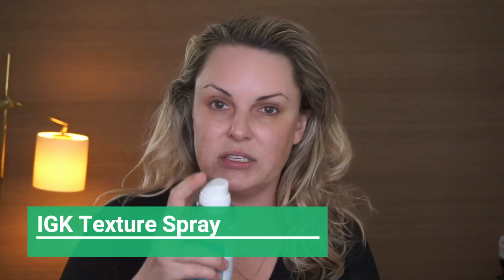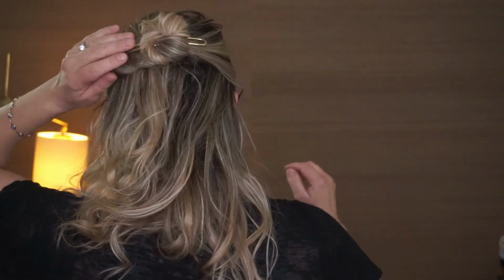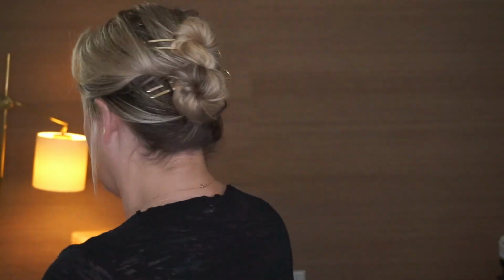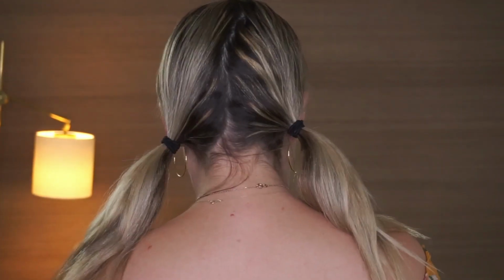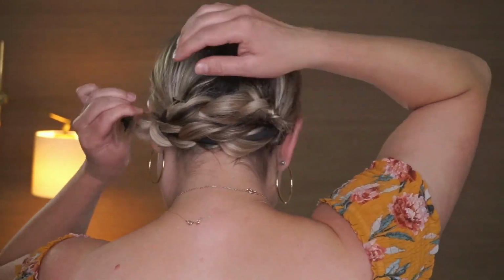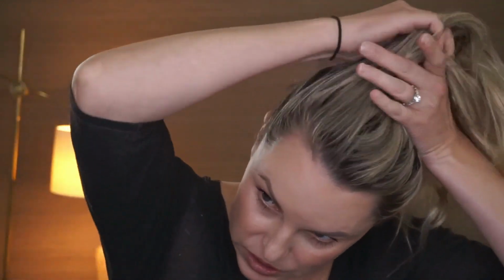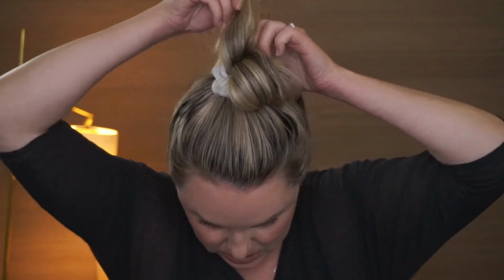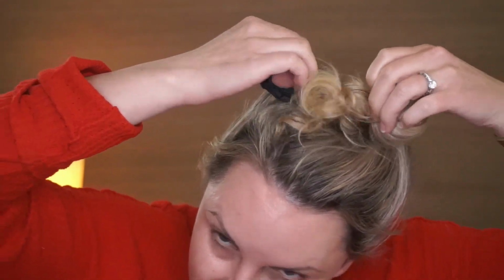3 SUPER FAST & EASY HAIR STYLES FOR BUSY MOMS || BUSY WOMEN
3 SUPER FAST & ELEGANT HAIR STYLES FOR THE BUSY MOM|| BUSY WOMEN

This one is for my busy moms and ladies out there that don't have time in the morning to get all glammed up, but still want to look chic and put together. Here are three hair styles that will do just that!! These are also good for girls with long hair and tired of just wearing your hair down all the time.

Products Mentioned:
+IGK FIRST CLASS Charcoal Detox Dry Shampoo
+ IGK BEACH CLUB Volume Texture Spray
+ Kristin Ess Full size French Pin Set